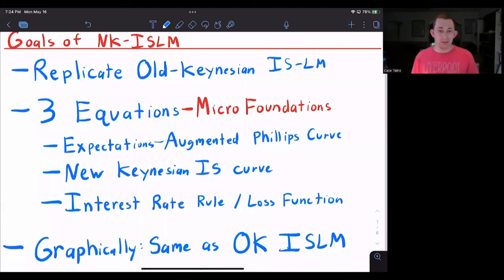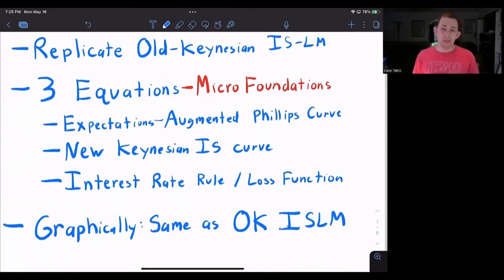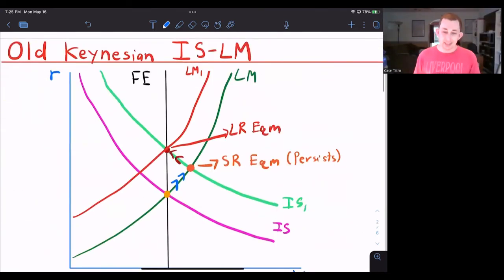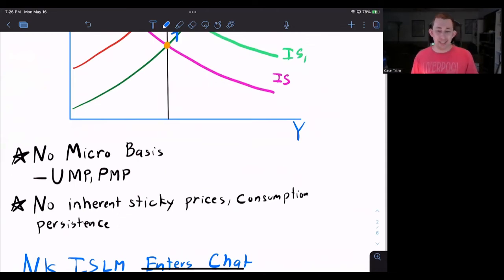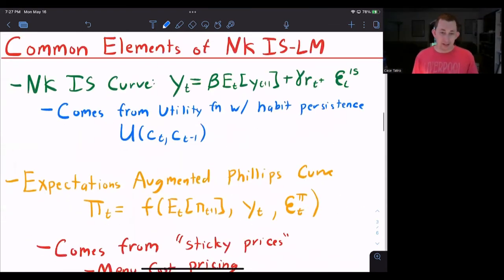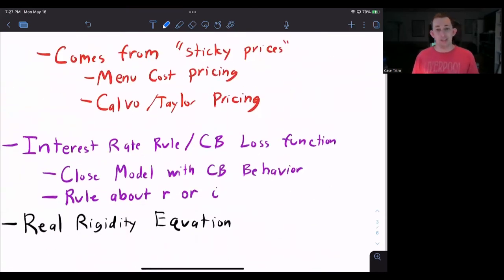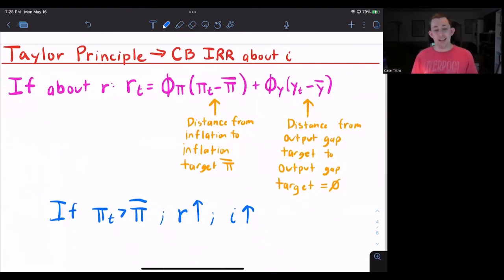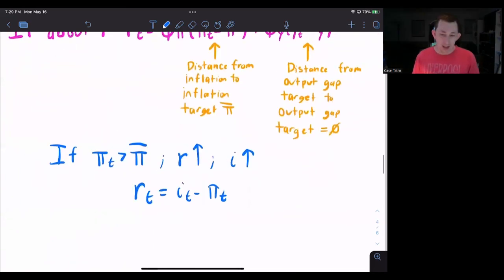The 3 Key Ingredients of New Keynesian IS-LM | NKISLM Overview | Macro Struggle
Macro Struggle | ISLM Overview:
In this video I highlight the 3-Equation New Keynesian ISLM Model and what each equation represents. I also discuss the relationship between Old Keynesian and New Keynesian ISLM.

Timestamps:
0:00 - Intro
1:11 - Review of Old Keynesian ISLM
1:27 - 3 Equations of NKISLM
3:35 - Taylor Principle